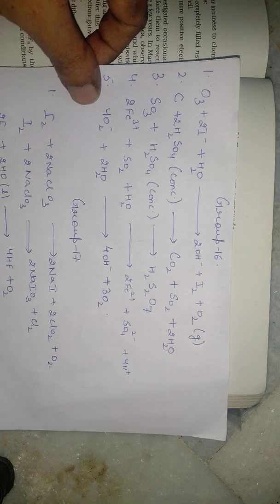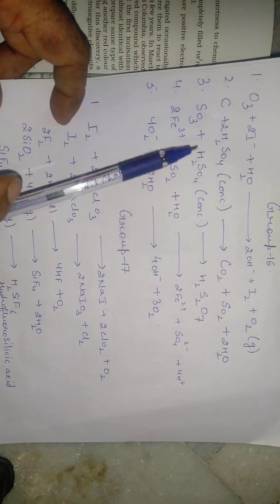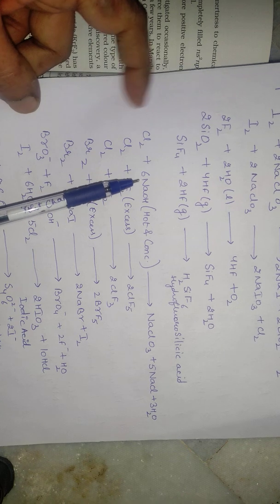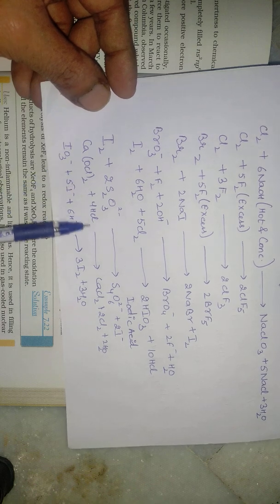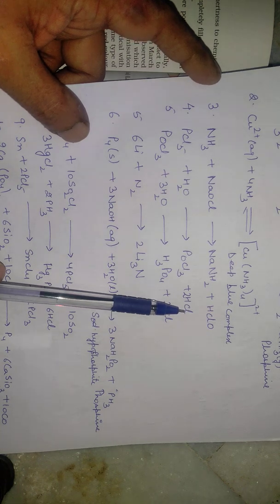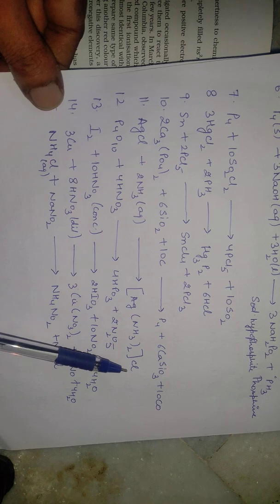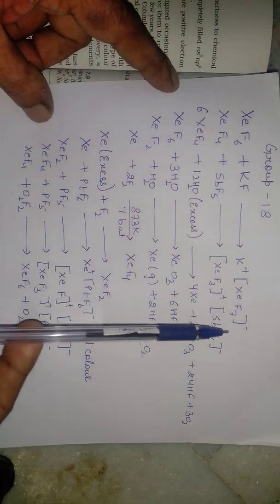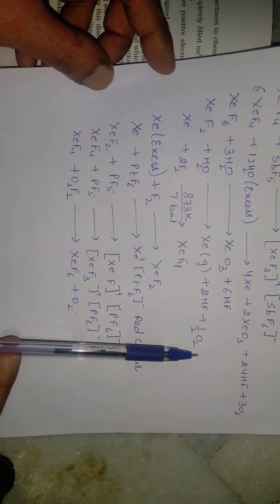Group 16, 17 and 18 Chemical reactions for class 12th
P Block (Group 16,17 and 18) important reactions